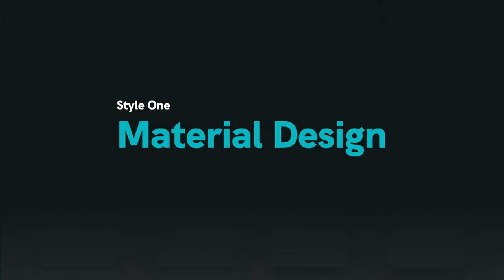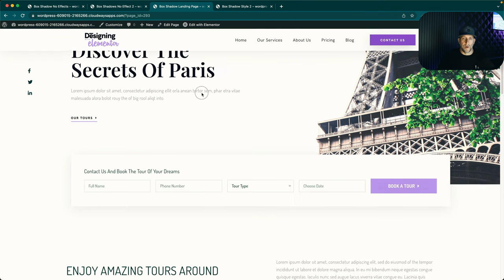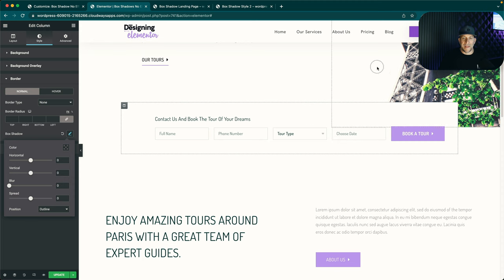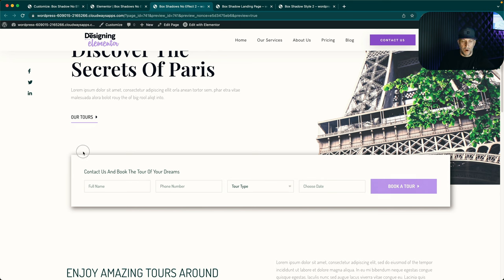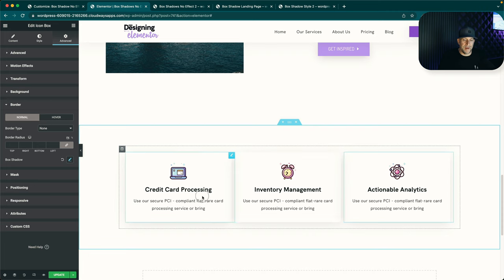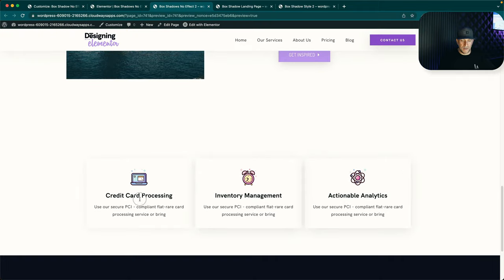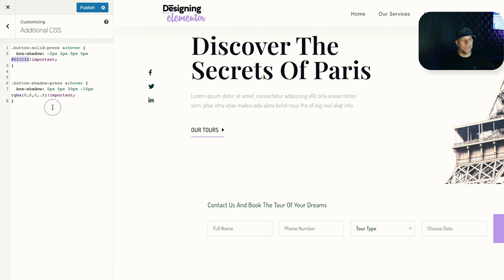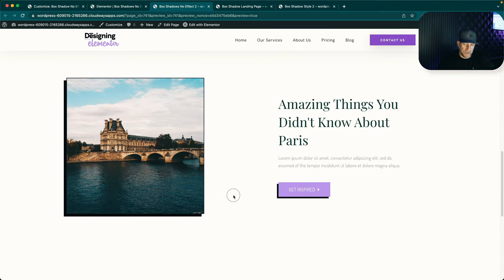How To Design Better Box Shadows With Elementor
CSS For Button Hover Effects:

.button-solid-press a:hover {
 box-shadow: -2px 2px 0 0px # 251C32!important;

.button-shadow-press a:hover {
 box-shadow: 0px 5px 30px -10px rgba(0,0,0,.2)!important;

Timestamps:
Box Shadow Style 1 - 1:40
Box Shadow Style 2 - 13:54